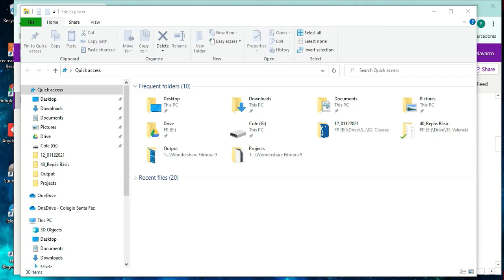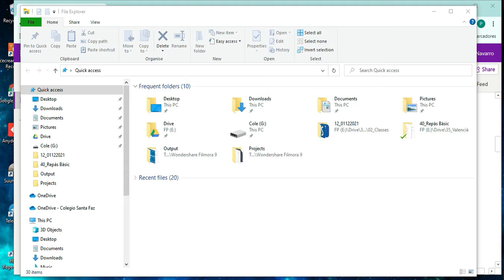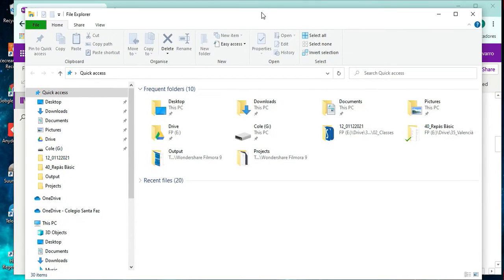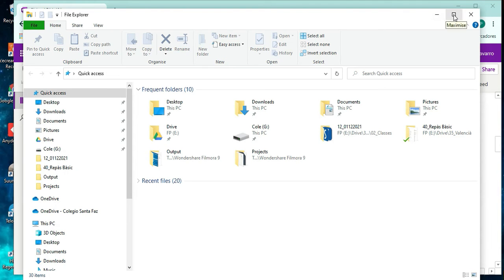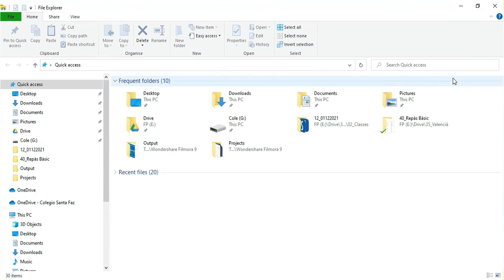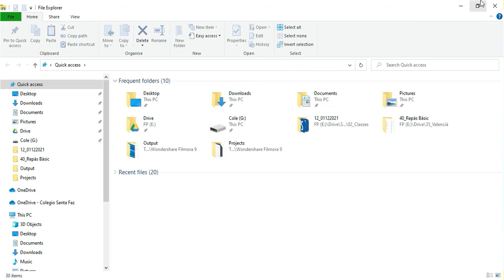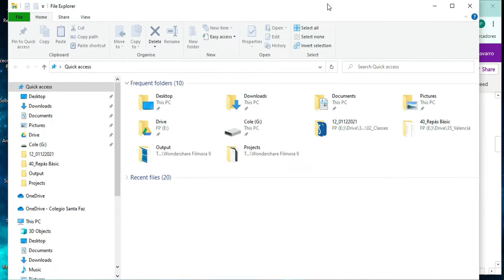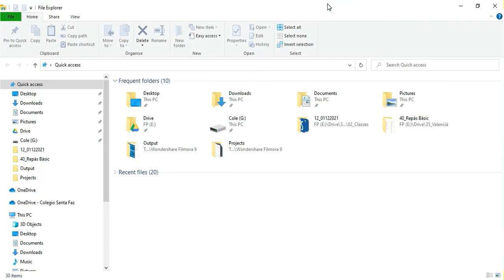5 How to manage File Explorer Window